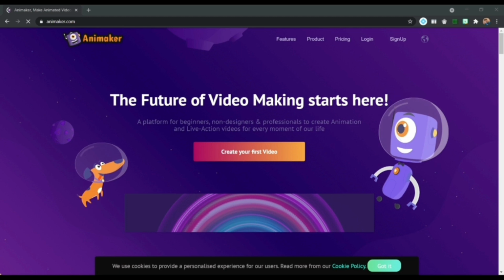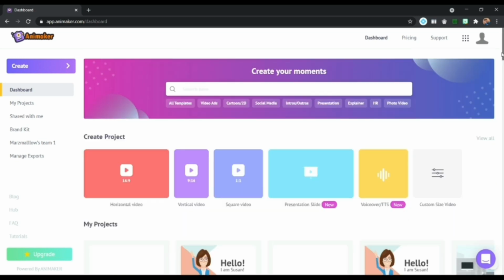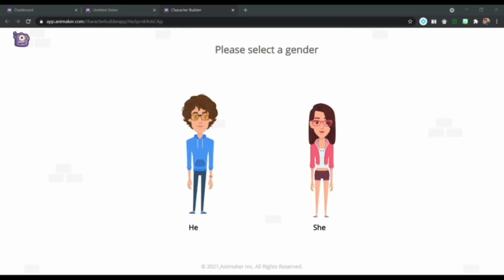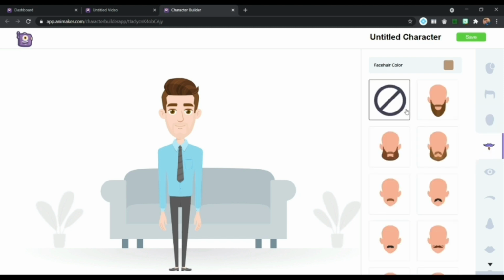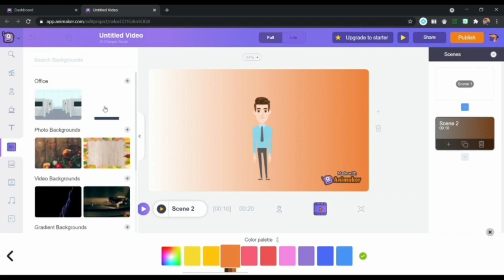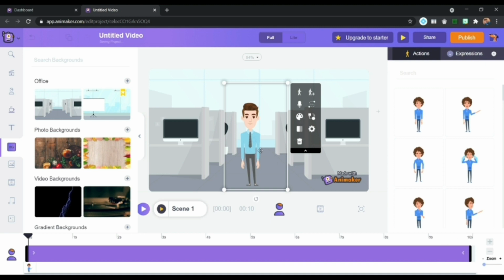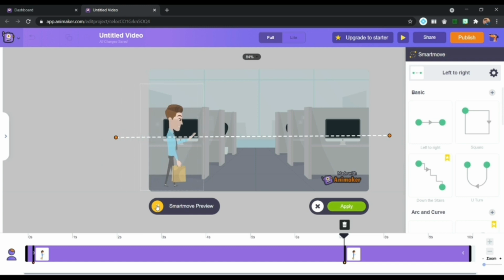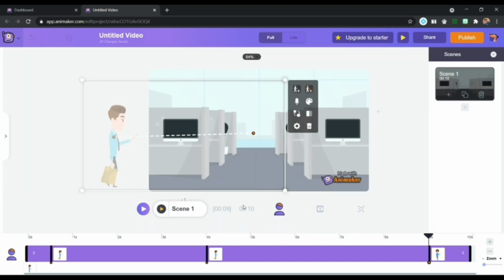Pano gamitin ang animaker sa lesson (Part 1)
this video tutorial is how to use animaker as a tool in classroom learning